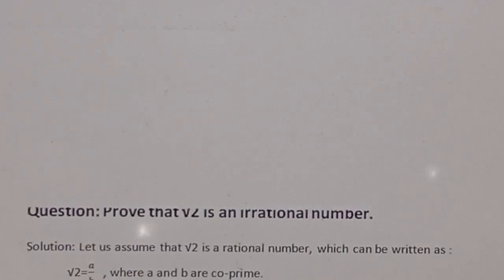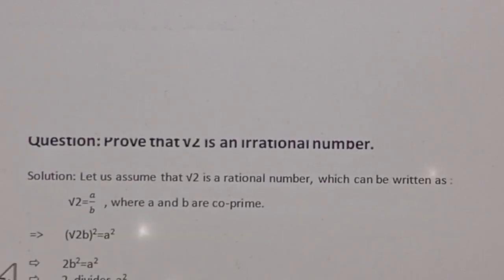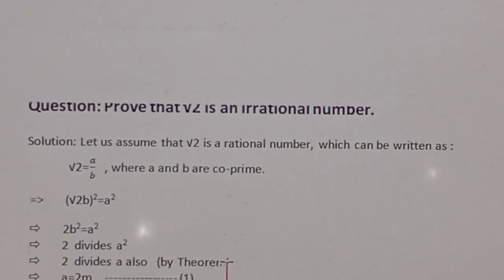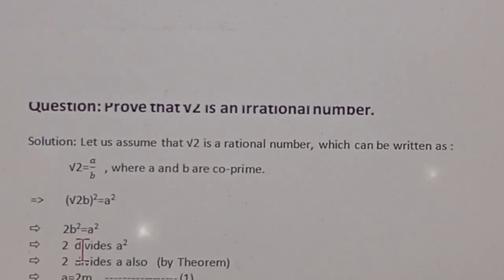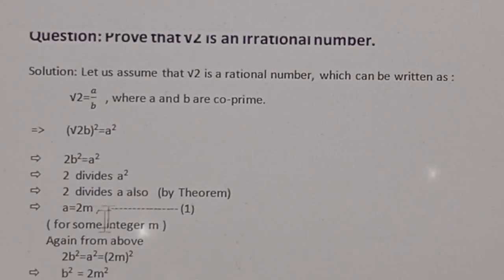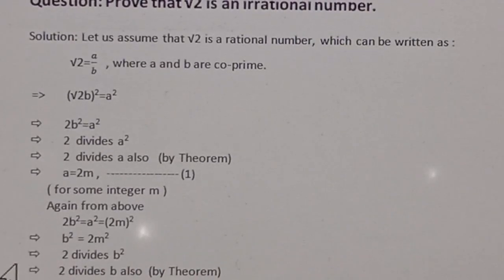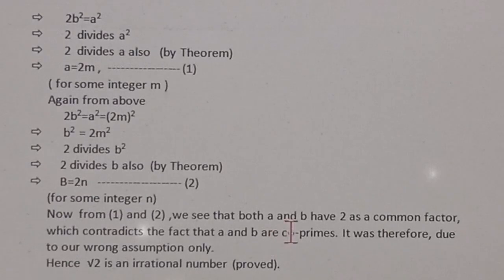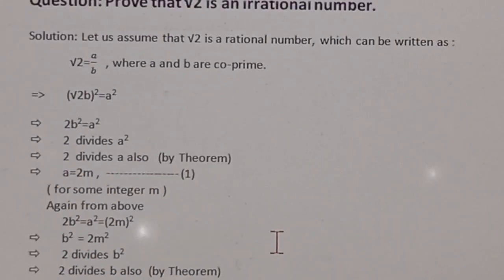Prove that root 2 is irrational number|| Class 10 maths chapter -1@Modern Academic Studies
Prove that root 2 is irrational number|| Class 10 maths chapter -1@Modern Academic Studie

Please revise the steps carefully.I hope you will be able to prove many more similar exemplars .